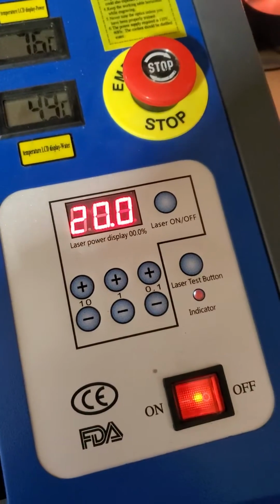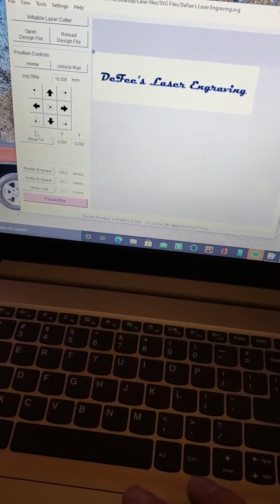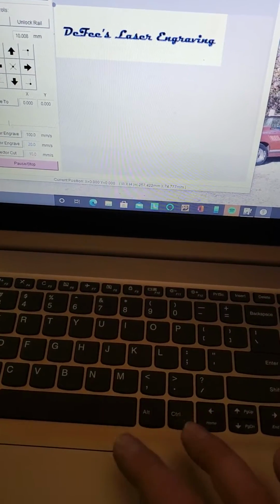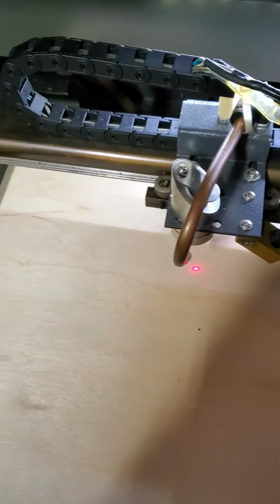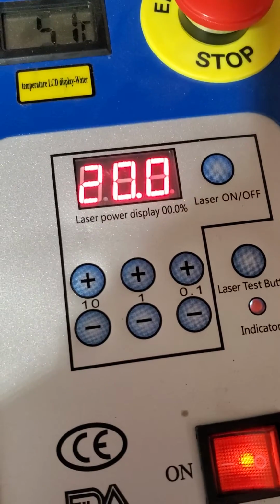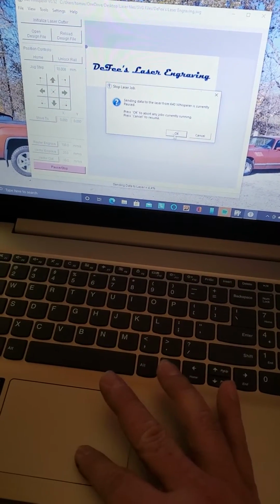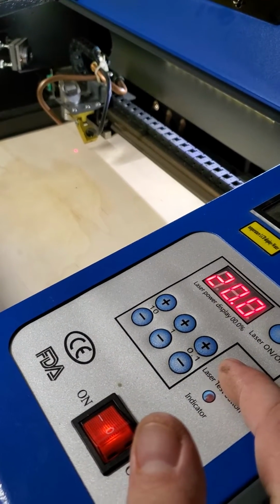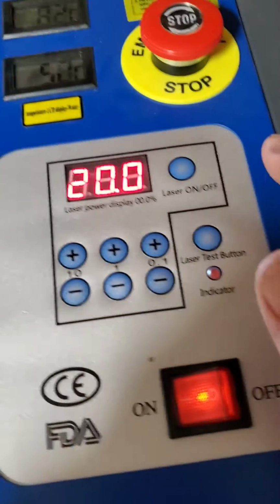k40 laser not firing during job.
My k40 laser isn't firing during the run cycle of a job. The laser will fire however by manually pushing the test button.